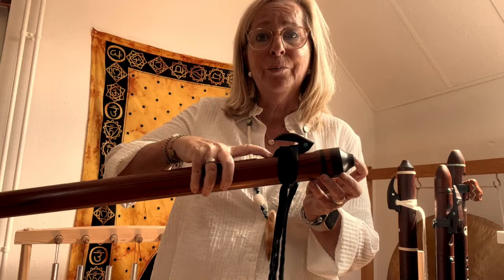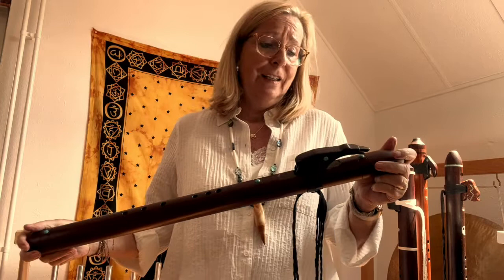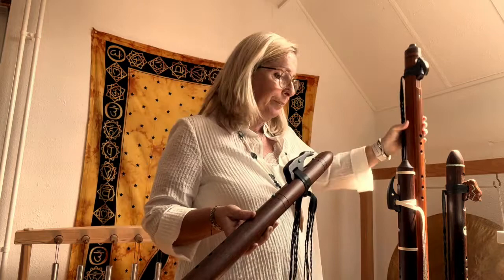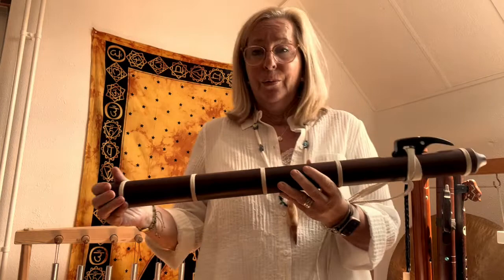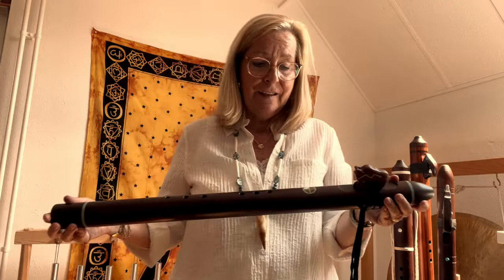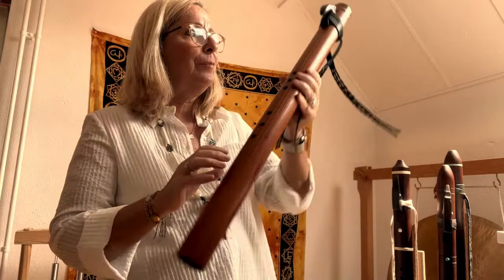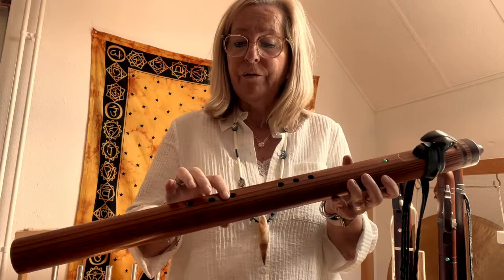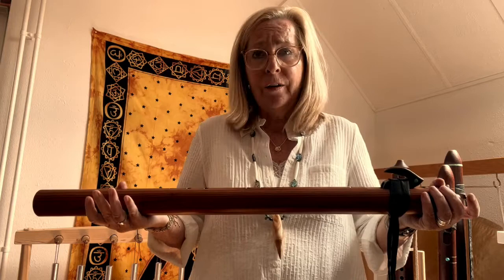It's all about that BASS flute part 2: Native Bass Flutes with short slow air chamber.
Native American style bass flutes are awesome, very relaxing and deep, but unfortunately hard to play when you don't have giant arms and hands... A couple of flute makers have invented solutions for this, which has resulted in different types of bass flute. I distinguish 4 types:
- Bass flutes with short slow air chambers
- Side blown bass flutes
- Fipple style bass flutes
- Ocarina style bass flutes
I'm not only a fan of bass flutes but also of Native style drone flutes.
Check out my music on all big streaming services;  Spotify, Apple Music, Bandcamp etc.